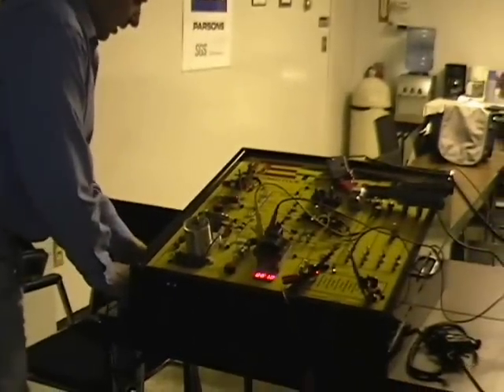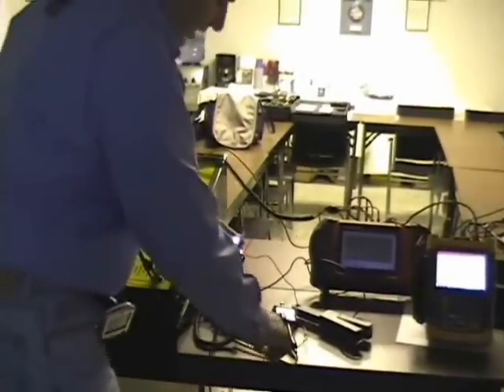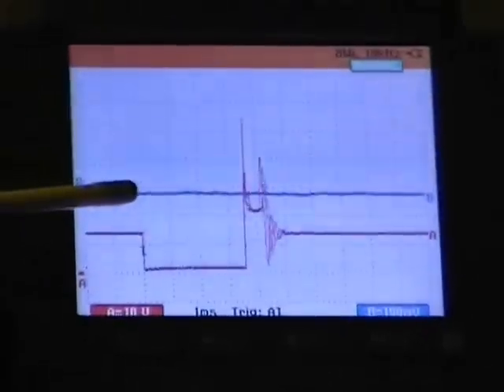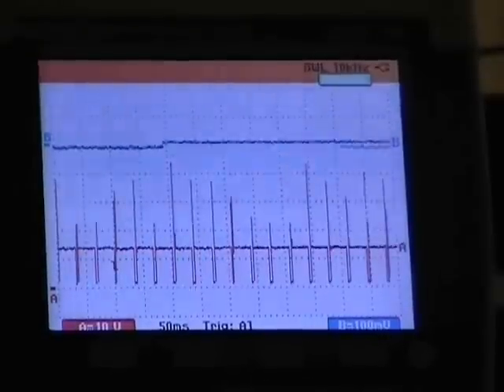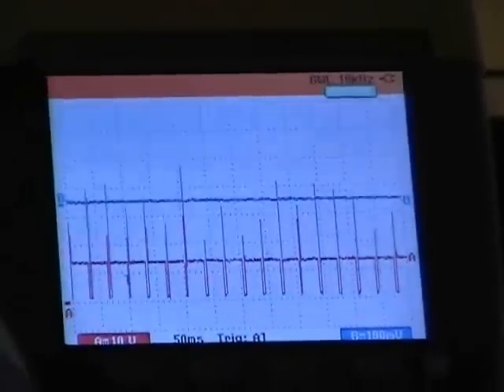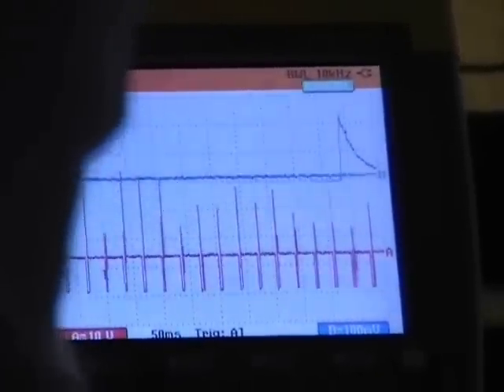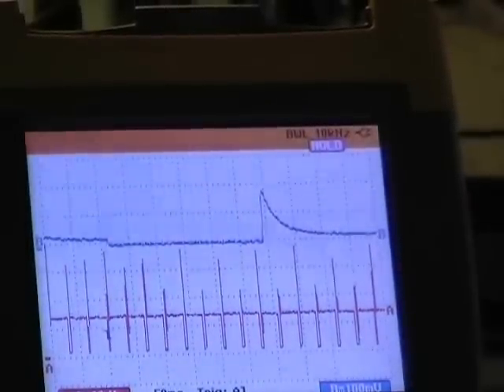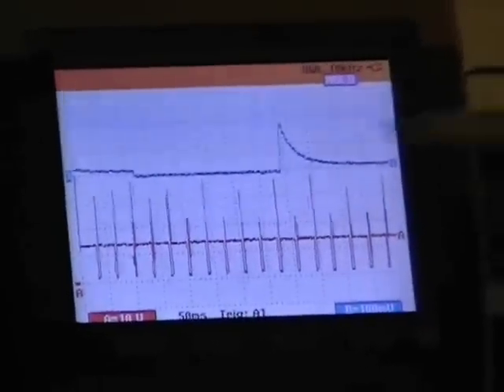current ramping youtube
This seminar is designed for techs who need to know how to set up their low amp / current probes on labscopes and use the Power Probe III. We demonstrate how to set up your amp / current probe on a labscope so you can measure current on injectors, fuel pumps and ignition coils. In the webcast we display sample waveforms so you can determine and interpret common DC current waveforms. We use the two most common low amp / current clamps, the Fluke 80i-110 and the PDI CA-60 along with the Modis lapscope and the Fluke 196 (the Fluke 97 and 98 are very similar to the 196) labscopes.